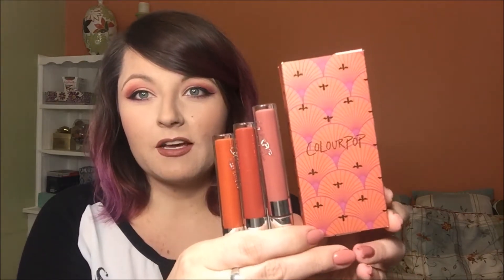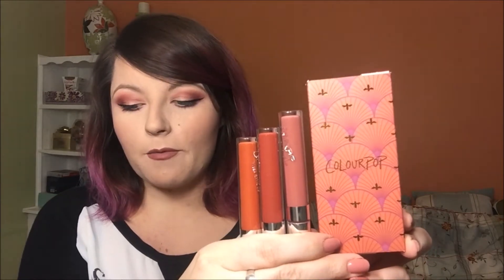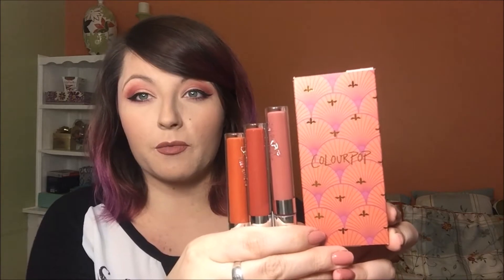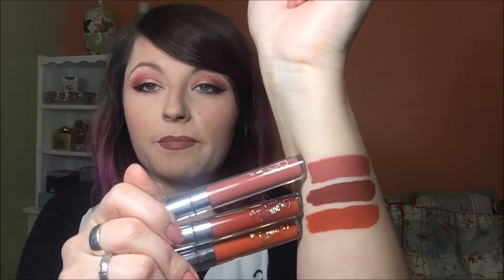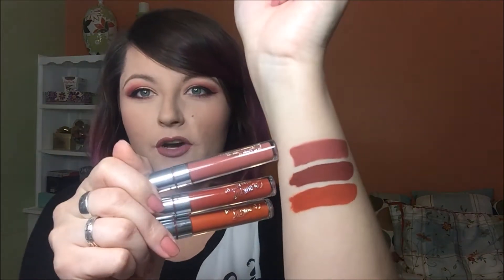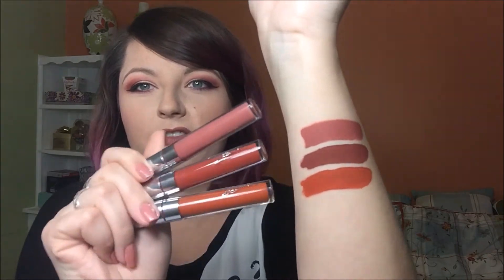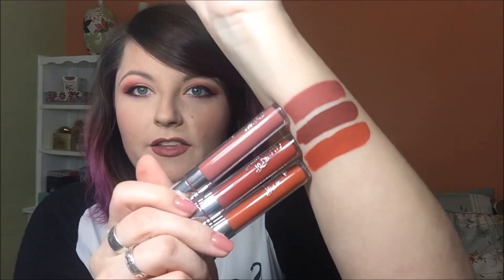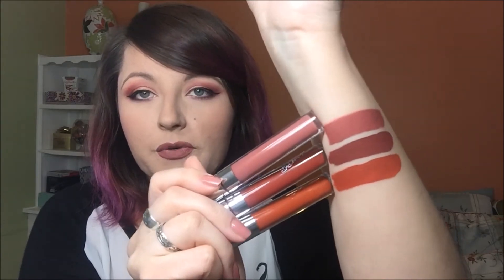ColourPop SWATCHES Set of 3 Liquid Lipsticks!!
Lovely Liquid Lipsticks
Shades: Mama, Love Bug, Clypso
Thank you guys for watching!!